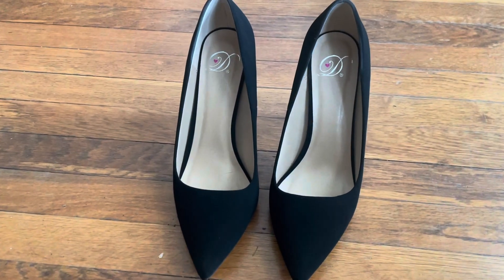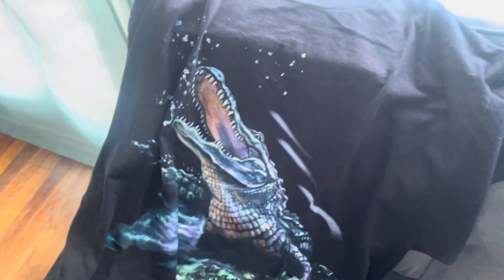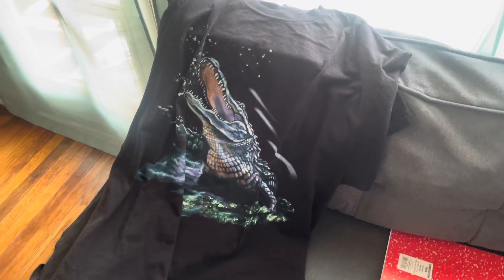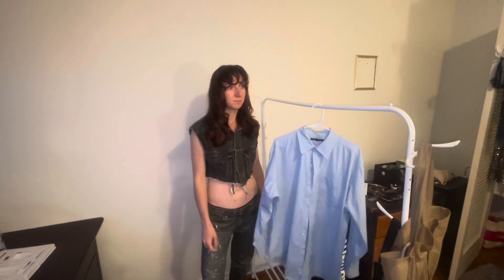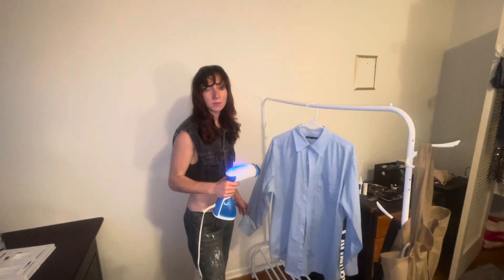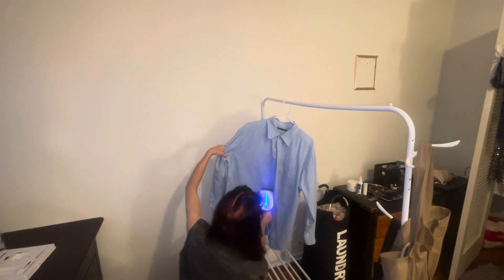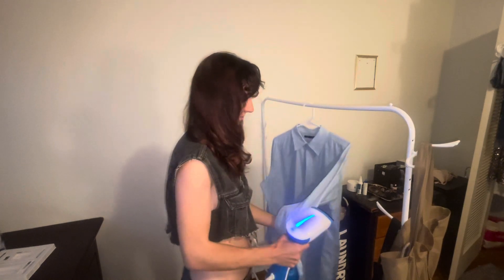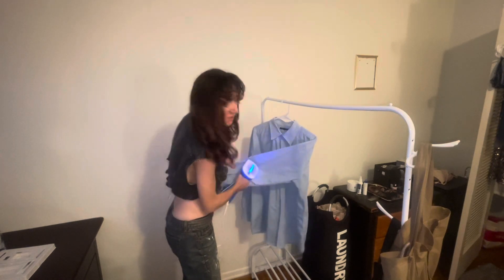The Housesitters BTS Part Two